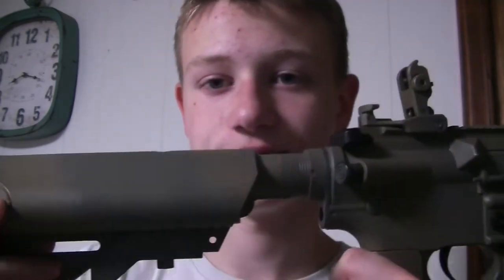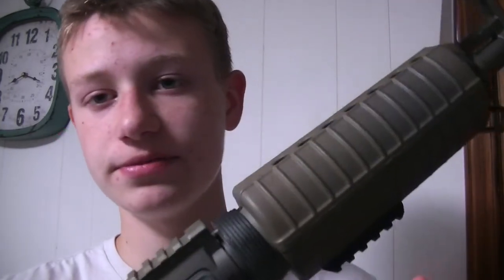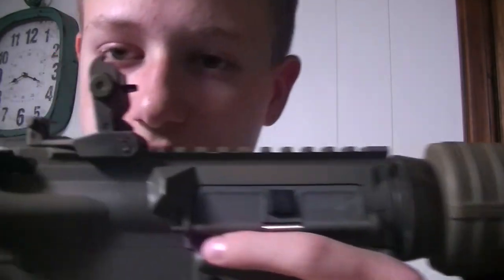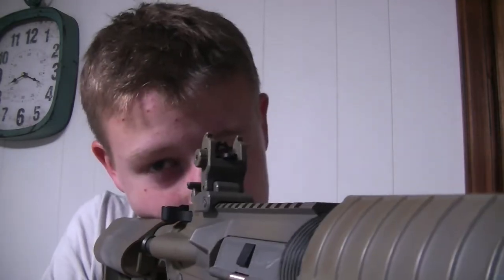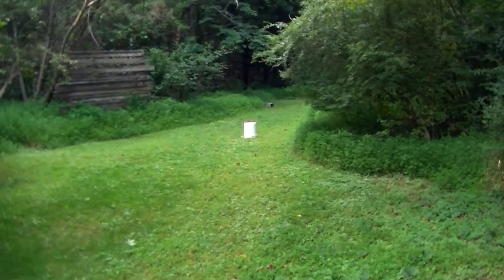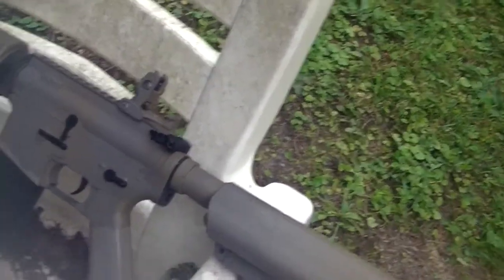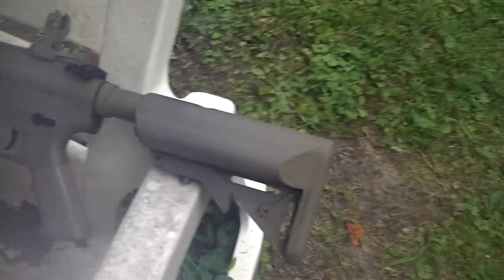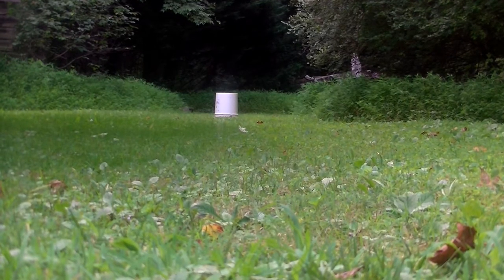Matrix:S&T sportsline M4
In this video I go over my thoughts on the Matrix/S&T sportsline M4